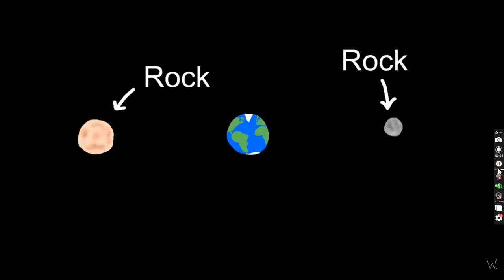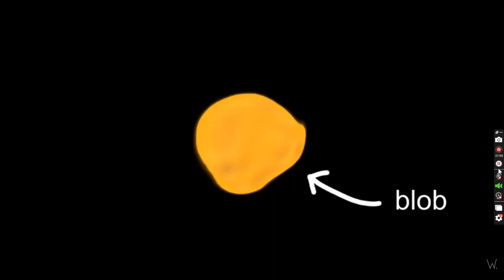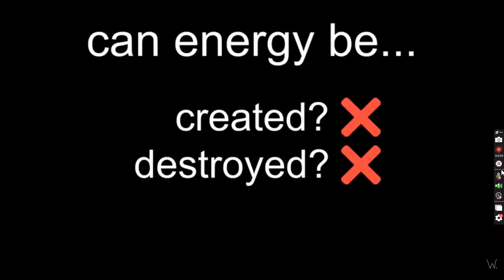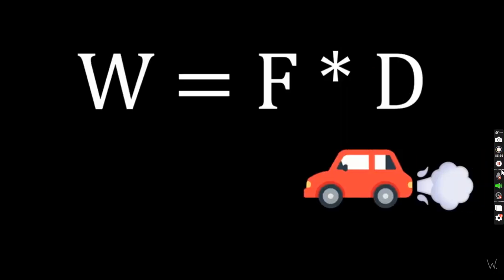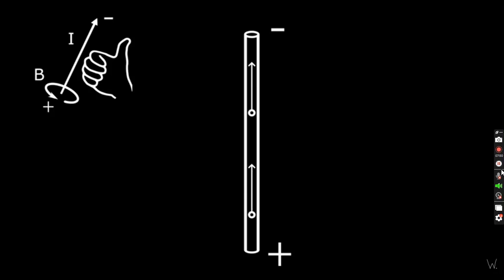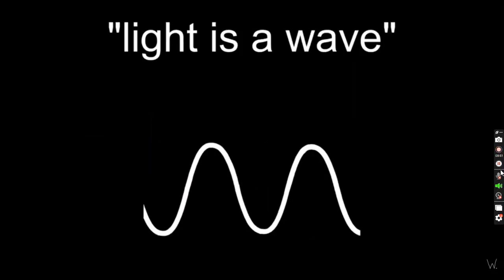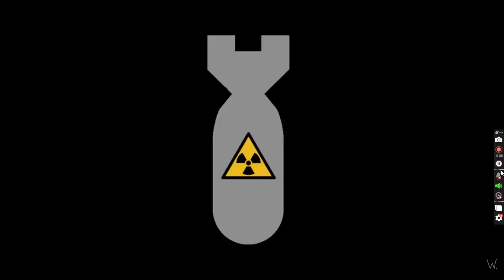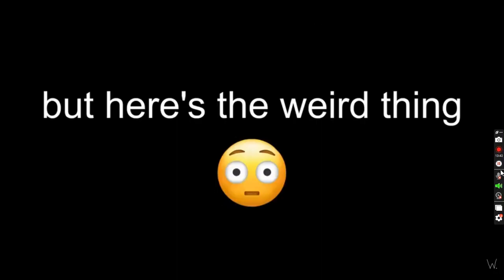physics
Learn all about Igcse physics under 14 minutes